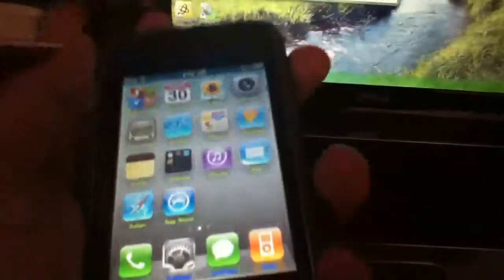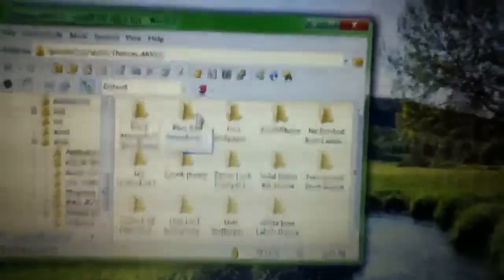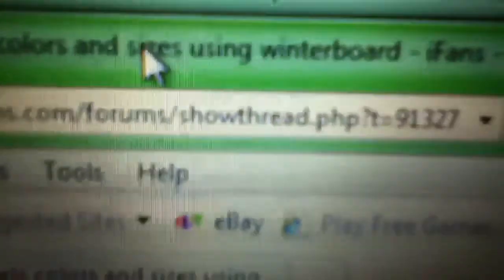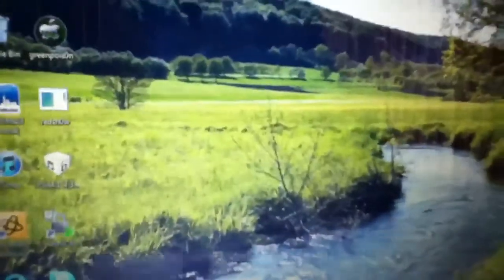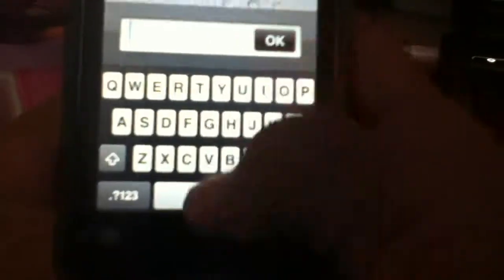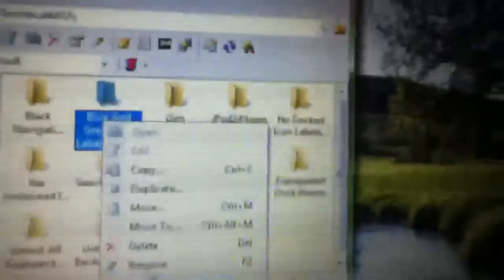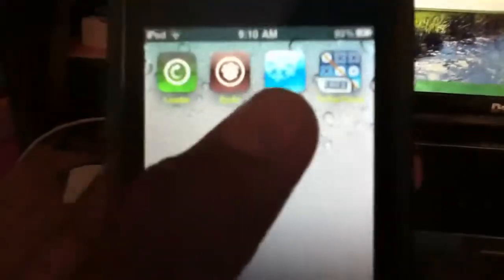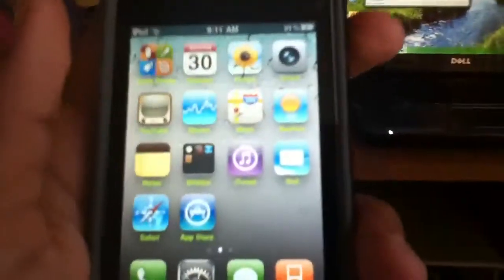How To Change Text Icon Colors On Your iPod Touch (Any Firmware)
You need to ssh to do this. Watch the video carefully and everything will be just fine